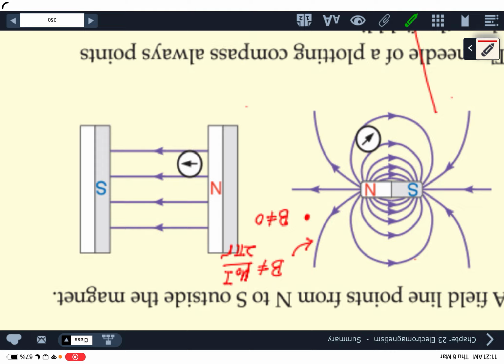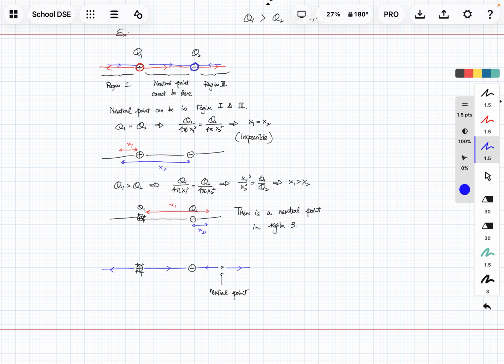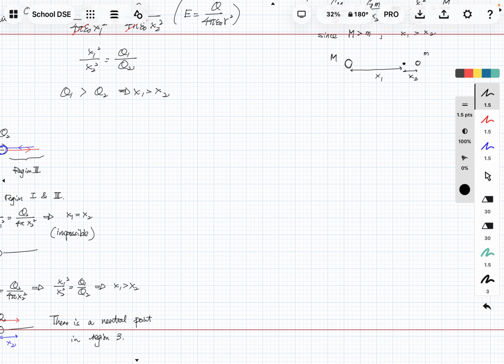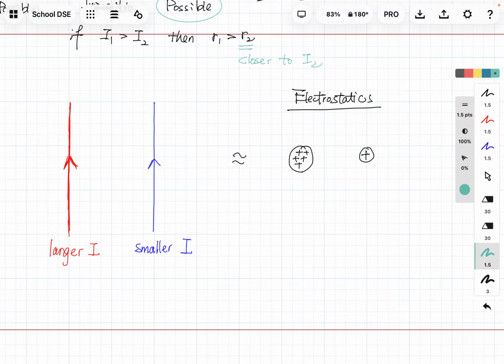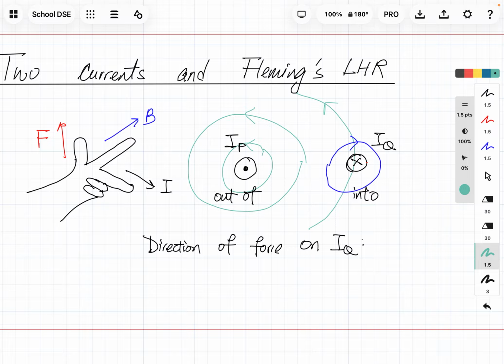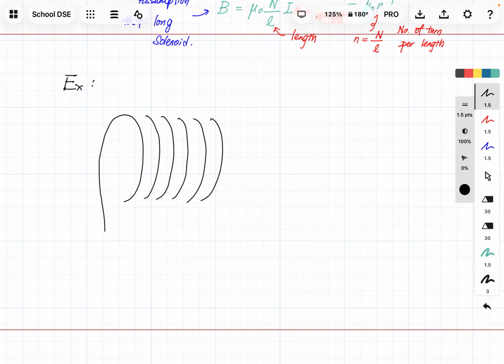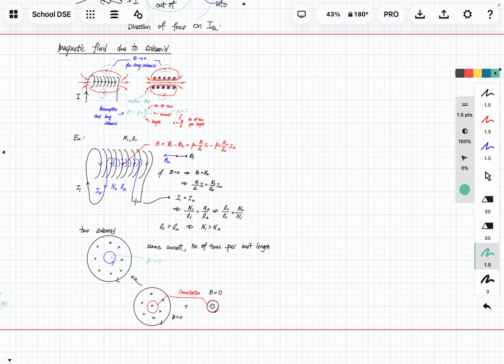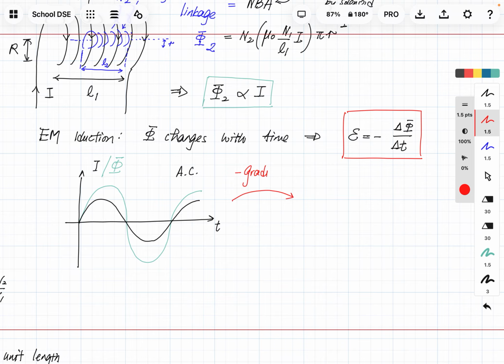5 March 2026